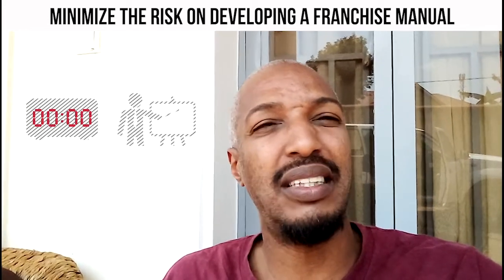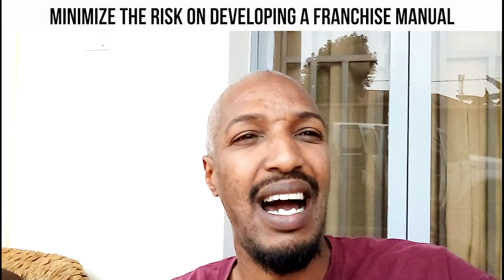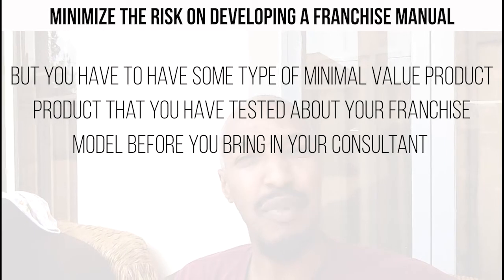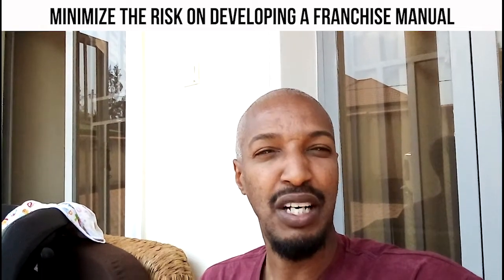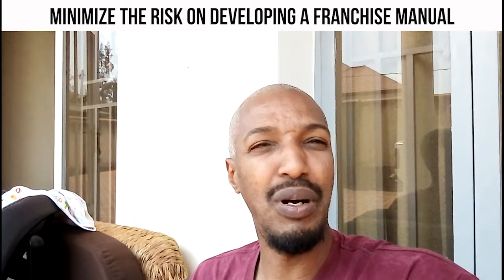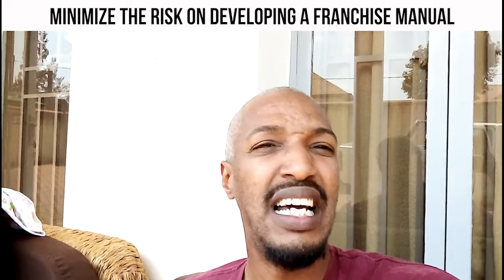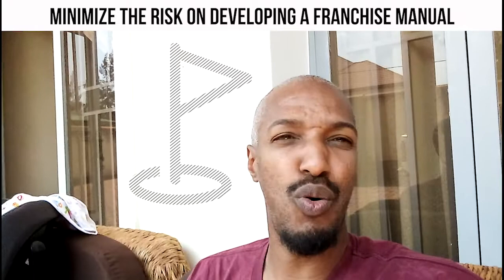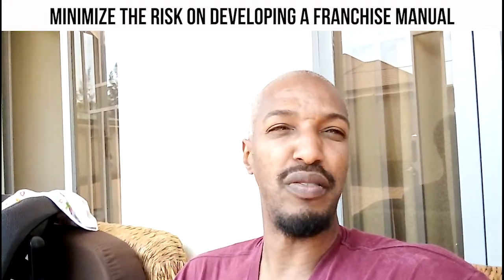MINIMIZE THE RISK ON DEVELOPING A FRANCHISE MANUAL | HNVLOG 2019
If you are developing a franchise model, the first thing you need to do is to develop a manual. A lot of times, companies want to hire consultants to help them develop the manual before the business model has been tested. What most consultants will do is to ask you to provide the data to enter on the manual, if you have no data, then you will have to assume a lot of stuff, and if the data is wrong it will be problematic in the long run. Minimize the cost and risk by following these steps.
Henri Nyakarundi is a social entrepreneur and the CEO and founder of ARED GROUP, a smart way to deliver key digital services, using a smart solar kiosk and mobile application, for low-income people in rural and refugee camps. Henri Nyakarundi is also an award winner and a Pan-African with over 10 international awards under his belt.
 His purpose is to develop technologies to address challenges the African continent is facing today, especially in the fight on poverty.
 Henri is also a public speaker and share expertise in the impact space in Africa and knowledge about the future in entrepreneurship on the continent and how to improve on the ecosystem. His passion is to prepare the next generation of leaders and give them an insight into the real game that we call entrepreneurship.
Buy My book My African Dream: One Man’s Journey back Home.